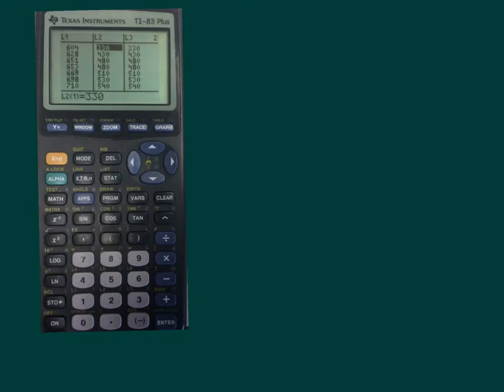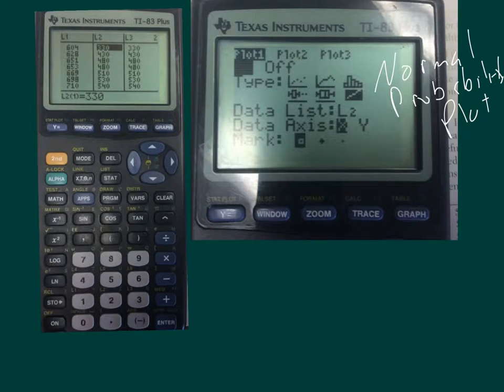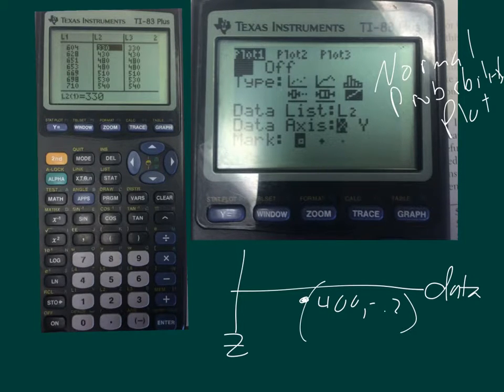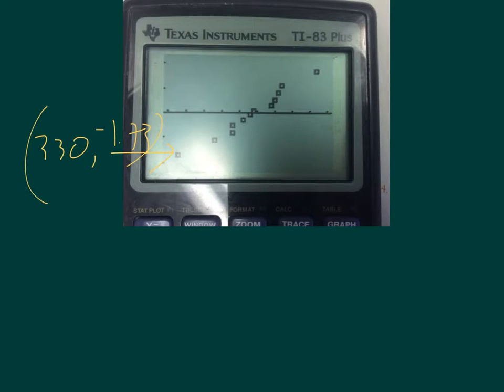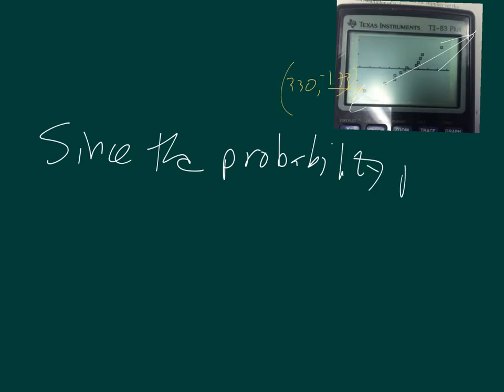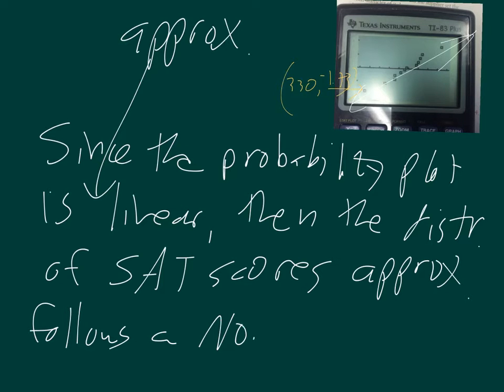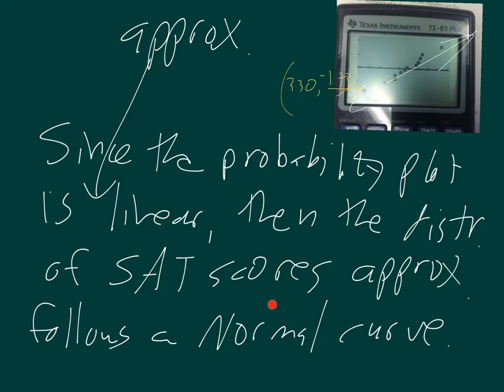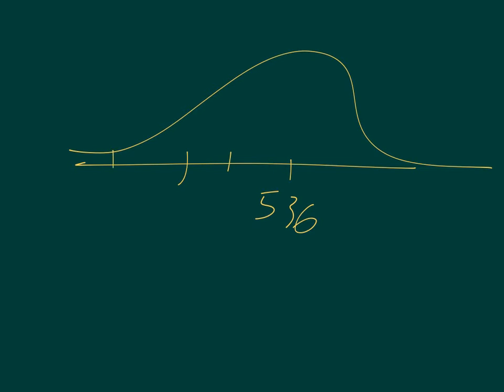Assessing normality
Normal probability plot